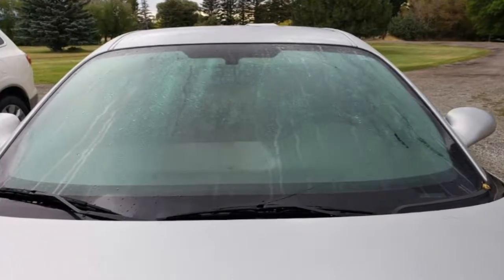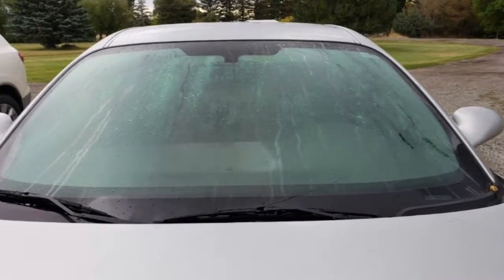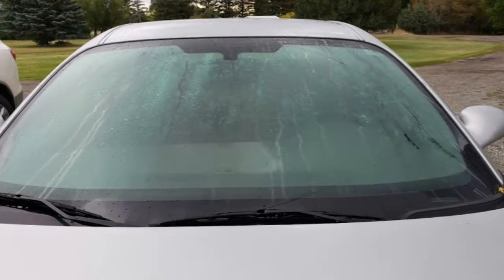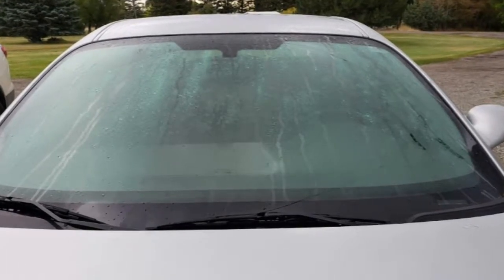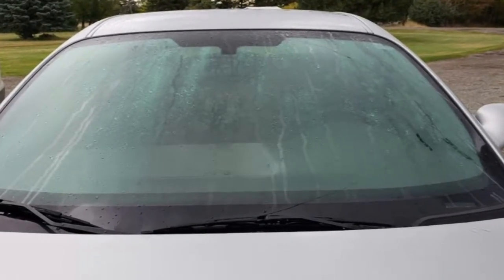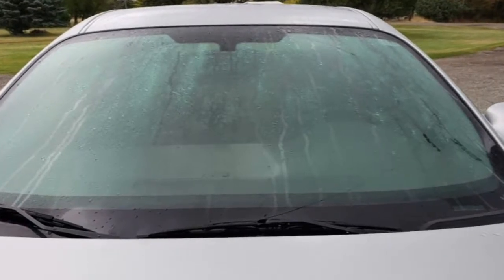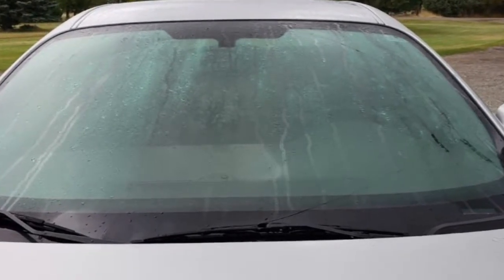Winter Diesel Fuel Additive | BETTER VALUE CONCENTRATION - Protect Your Engine This Winter!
Winter Diesel Fuel Additive | Get The Best For Less!

CONCENTRATED SO YOU GET MORE FOR YOUR $$$ - AND IT"S THE BEST!

Arctic Xtreme & Arctic Plus Complete Winter Fuel Treatment – This Product Does It All – The Best Complete Protection At 1/3 The Cost Of A 50/50 Blend…Without The Negative Effects!

Why Use ARCTIC XTREME Complete Winter Diesel Treatment Every Time You Fuel?

Arctic Xtreme Winter Diesel Formula is the Highest Quality Winter Fuel Additive Package on the market today using the latest technology and chemistry to achieve the absolute highest standards of  fuel quality.

Continuous use of Arctic Xtreme will not only give you the ultimate cold weather protection but is a total fuel system care product treating the entire fuel system plus keep it clean indefinitely.

It also increases lubricity up to 25% and reduces your particulate output up to 75% reducing re-gen frequency dramatically.  This is only a few of the many benefits  of using our complete package additives.

Use PFS Power Plus for summer months and Arctic Xtreme for Cold Weather.

All PFS Products will not void your engine’s warranty and is safe for all fuel systems. Great for port or direct injection systems.

Operating at lower temperature can cause fuel to gel and clog fuel system.

Blending #1 & #2 fuel can be troublesome due to inconsistencies in fuel and isn’t the best solution to gelling.

All diesel fuel contains wax crystals that can bind together under cold operation and impare the flow of fuel through the system.

Inferior anti-gel formulas contain alcohol, which can be harsh on fuel systems.

Under harsh temperature conditions, fuel systems need lubricity protection more than ever.

Your fuel system deserves maximum protection from water condensation, carbon buildup and fuel system deposits.

~Cleans Entire Fuel System

~Up to 75% Particulate Reduction

~Completely Cleans Pumps and Injectors

~Stabilizes Fuel for Storage

~Increase Performance & Combustion

~Reduces CFPP up to –30 F

~Superior Lubricity up to 25%

~Improves Cetane Performance

~Removes Water

~Fuel Deicer

~Contains NO ALCOHOL